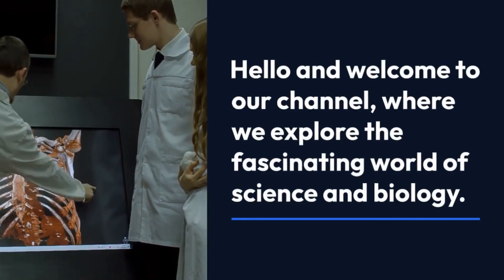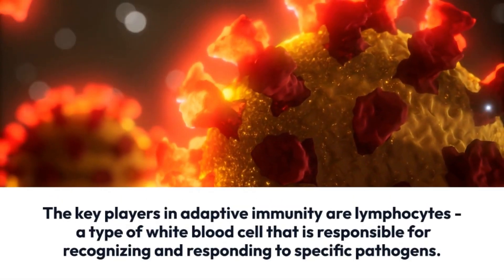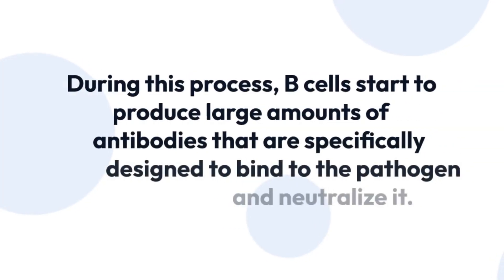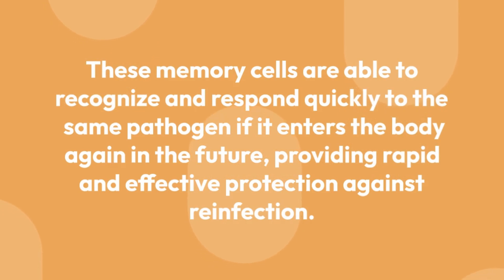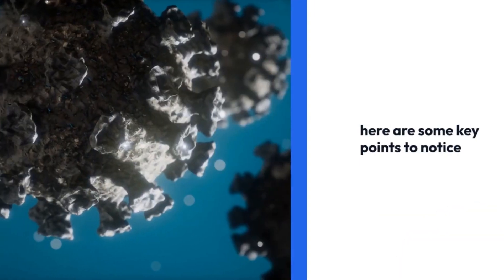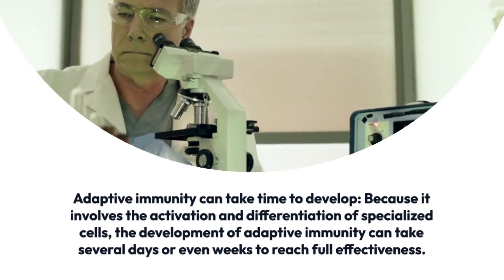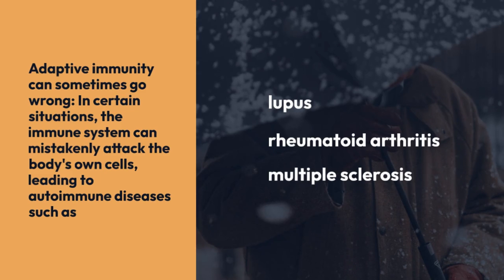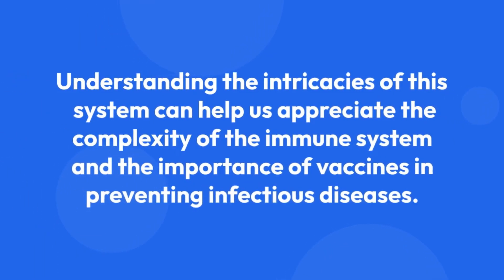Adaptive Immunity Explained: How Your Body Builds Long-Term Protection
In this video, we explain how the adaptive immune system works to build long-term protection against harmful pathogens. Our immune system is the body's defense mechanism against infectious diseases, and the adaptive immune system is a crucial component of this defense.

We start by introducing the concept of immunity and explaining how the innate immune system works as a first line of defense. We then dive into the adaptive immune system and its two main components: T cells and B cells. We explain how these cells work together to identify and target specific pathogens, and how they can "remember" these pathogens to provide long-term protection against future infections.

We also touch on the importance of vaccines in building adaptive immunity, and how they work to stimulate the immune system to create a memory of a particular pathogen. Throughout the video, scientific concepts are explained in a way that is easy to understand for a general audience, and the importance of the immune system in maintaining overall health is emphasized.

By the end of this video, you'll have a clear understanding of how your body builds long-term protection through adaptive immunity, and the crucial role vaccines play in strengthening this defense. This video is a must-watch for anyone interested in health, biology, or medical science.
in this channel i will teach biology and PowerPoint.